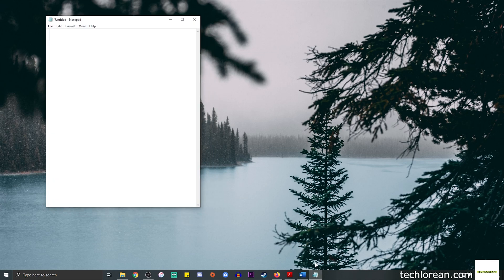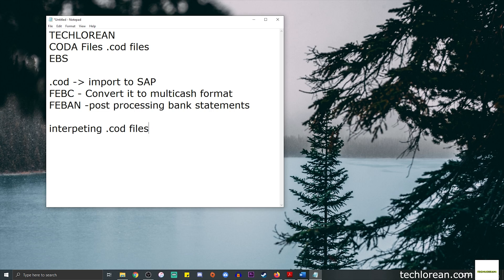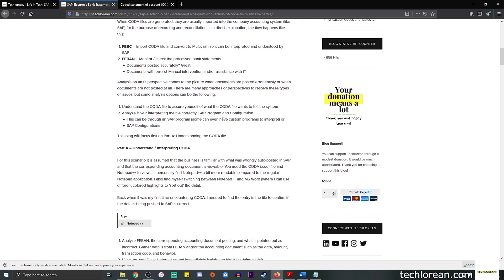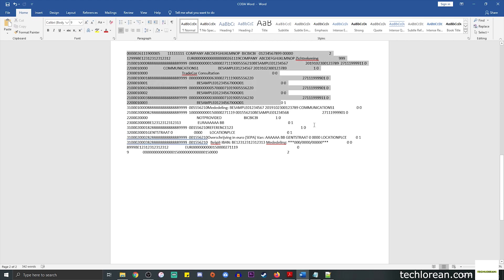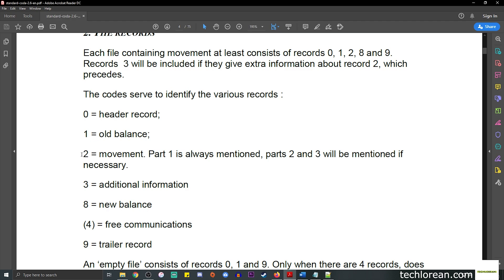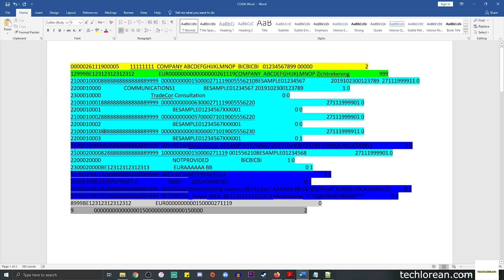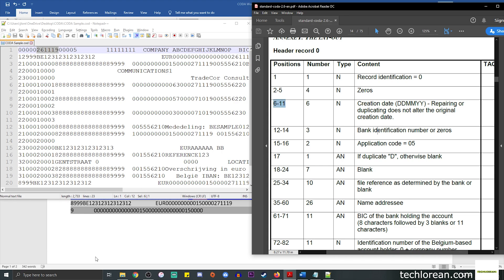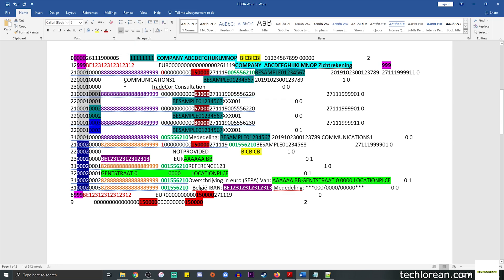HOW TO INTERPRET .COD FILES SAP | TUTORIAL | SAP CONSULTANT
How to interpret or understand CODA Files (BEFORE SAP Upload)

✅ Interested in SAP Courses or Learning Materials crafted by Techlorean? Note that these learning alternatives have more effort. I am also open to suggestions!